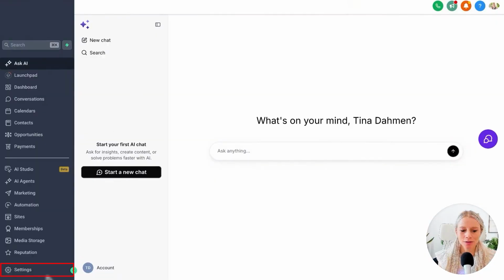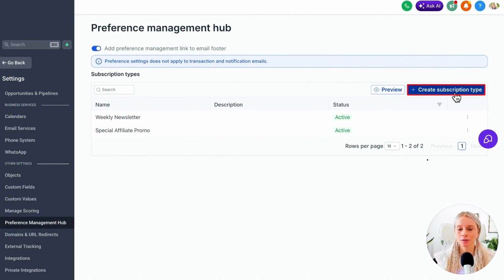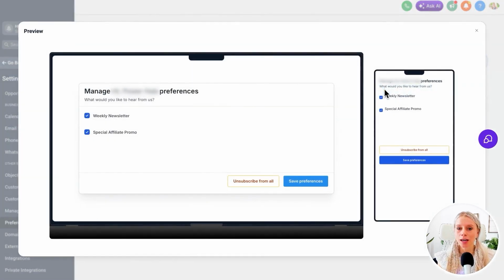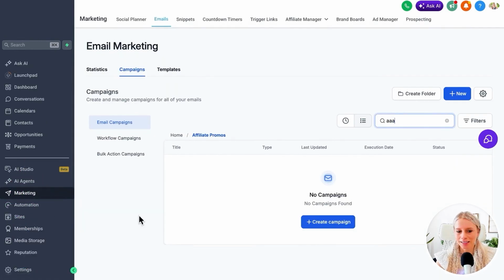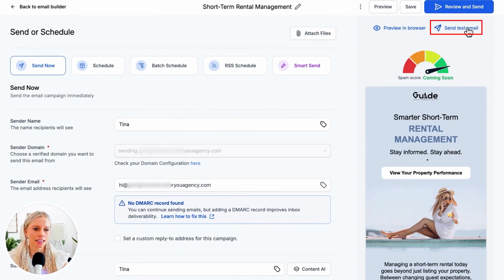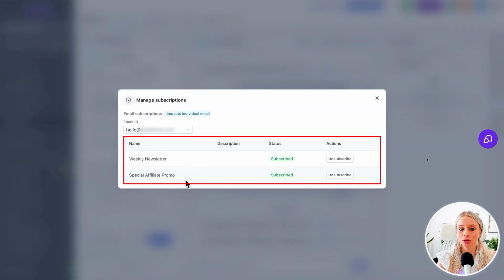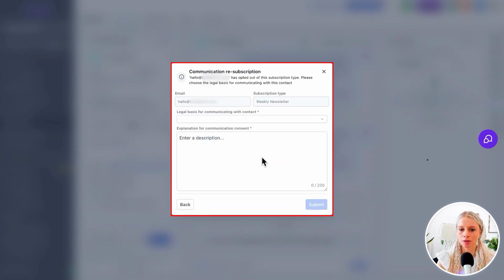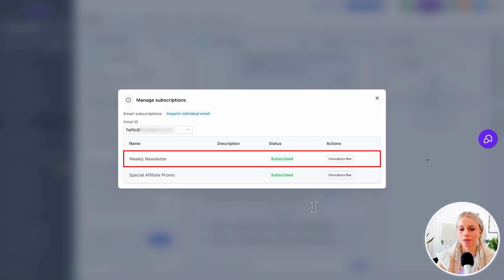The GoHighLevel Feature That Keeps People Subscribed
Master Preference Management and Email Unsubscription in HighLevel so every campaign stays compliant, relevant, and subscriber-friendly. Learn how to set up granular email categories, build branded preference centers, and reduce spam complaints while improving deliverability and engagement.

✅ What you’ll learn 🧠 How preference management works across newsletters, promos, product updates, and transactional emails 🛠️ Creating subscription categories and mapping them to workflows, campaigns, and segments 🔗 Adding dynamic unsubscribe and manage-preferences links to all emails 🎨 Designing a branded preference center with custom fields, checkboxes, and default states ⚙️ One-click global unsubscribe vs selective opt-down and how each affects sending 🧭 Handling transactional messages separately to maintain critical notifications 📥 Capturing consent sources, timestamps, and IPs for audit-ready records 🔁 Syncing preferences across forms, funnels, calendars, and imports without conflicts 🧹 List hygiene tactics to remove hard bounces, spam traps, and inactive contacts 📈 Reporting on unsubscribe rates, category performance, and sender reputation

Pro setup tips 💡 Use clear category names and examples so subscribers make informed choices 💡 Pre-select only what was explicitly opted in; never auto-subscribe new categories 💡 Default to least-intrusive frequency and let users choose cadence where possible 💡 Trigger automation on preference change to update tags, segments, and suppression lists 💡 Treat “global unsubscribe” as a hard stop for marketing across all locations 💡 Localize consent and footer language for country-specific laws 💡 Test the full flow: email link → preference page → confirmation email/logs

Troubleshooting and safeguards 🧩 Unsubscribe link missing? Validate template footers and account-level settings 🧩 Preferences not sticking? Check field mappings, custom values, and user permissions 🧩 Transactional flagged as marketing? Review template type and sending domain 🧩 High unsubscribes? Audit frequency, targeting, and subject line expectations 🧩 Domain reputation dips? Warm up sending, authenticate DKIM/SPF/DMARC, prune inactive lists

Why this matters 🎯 Lower complaints and higher inbox placement by honoring subscriber choices ⚡ Faster workflows with automated suppression and up-to-date segments 📈 Better engagement and conversion from emails people actually want